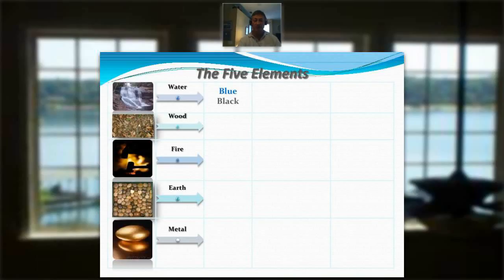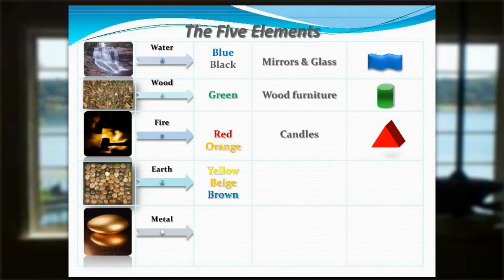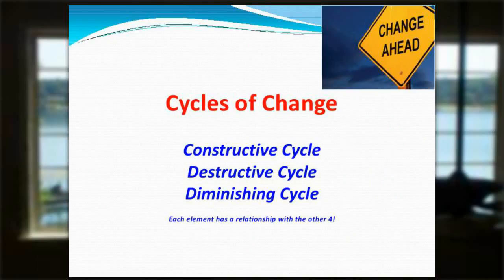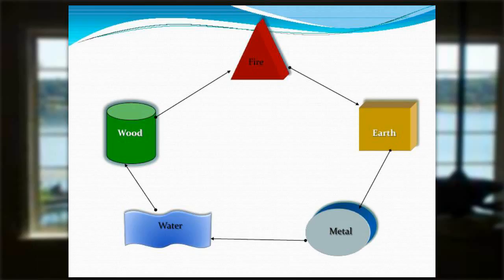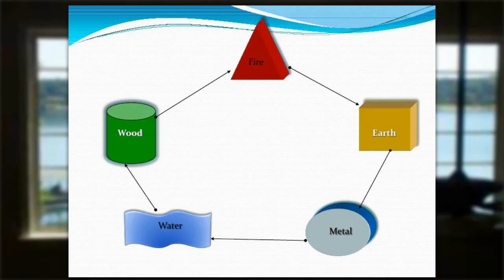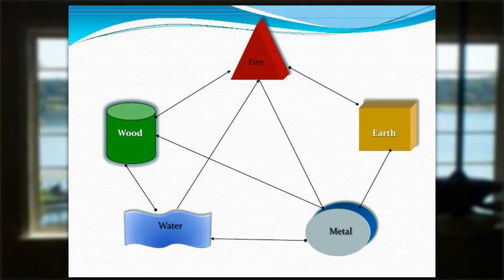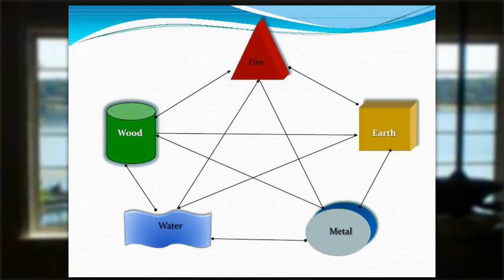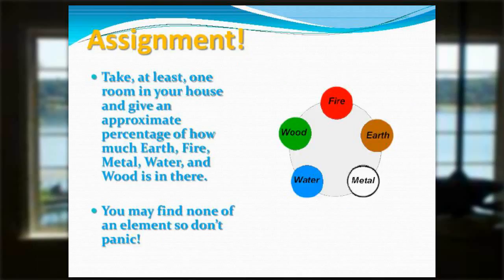The 5 Elements FSSP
The 5 Elements